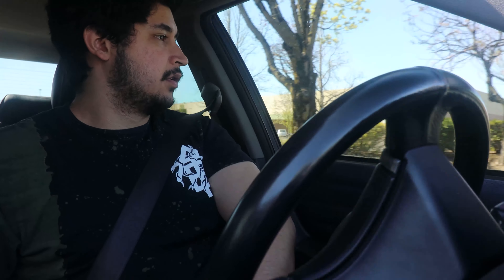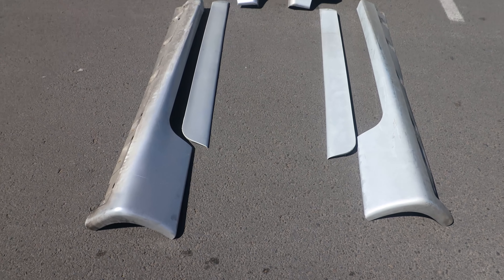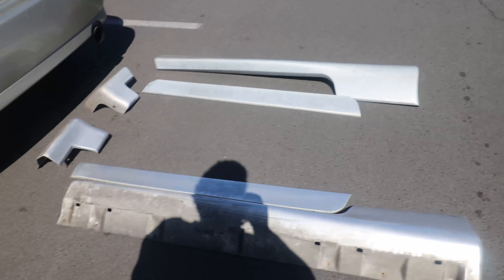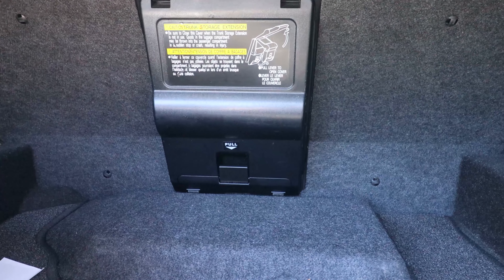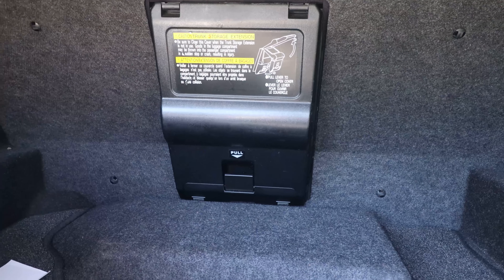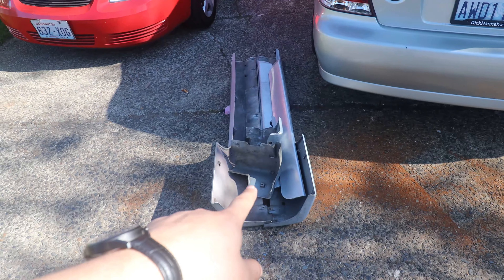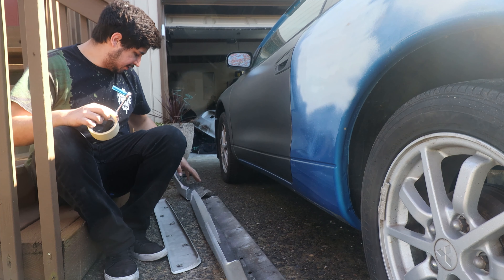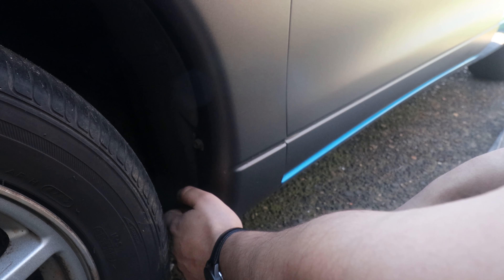Pt: 3 Getting OEM side skirts for the Eclipse!!!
Follow the Instagram for early updates! @irvinortegaofficial

Finally found some oem side skirts for the Eclipse and can I just say... They look sooooo good!! This project is coming along finally after a long time of being dormant and I'm super stoked!